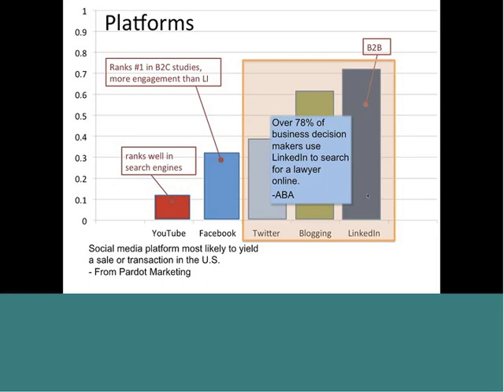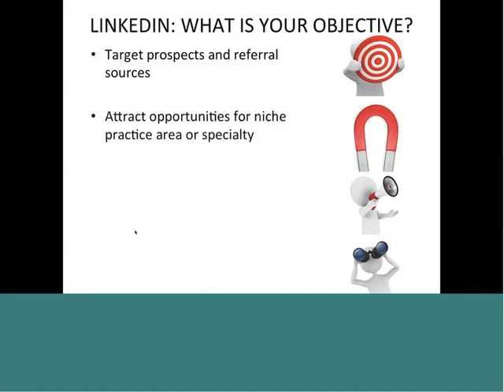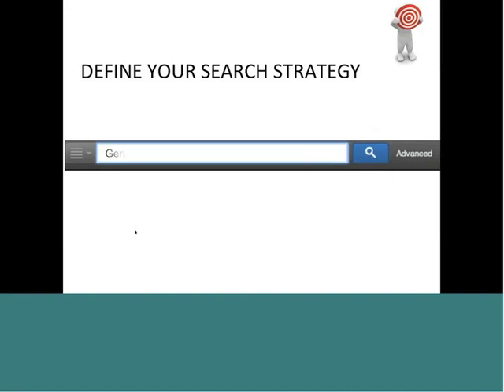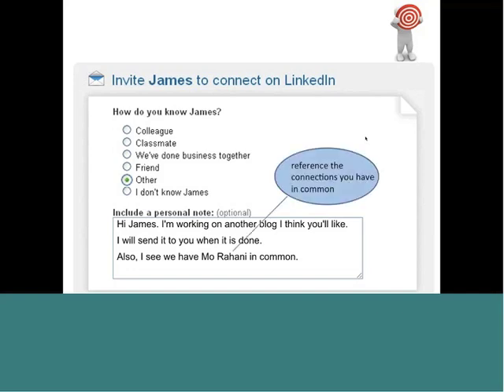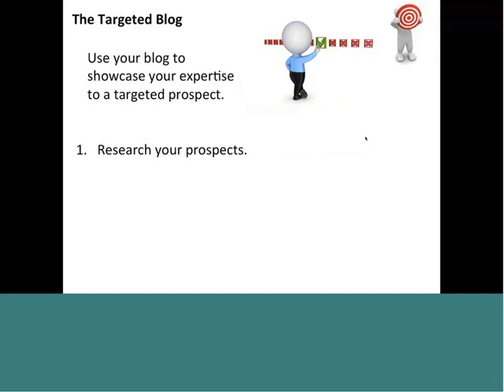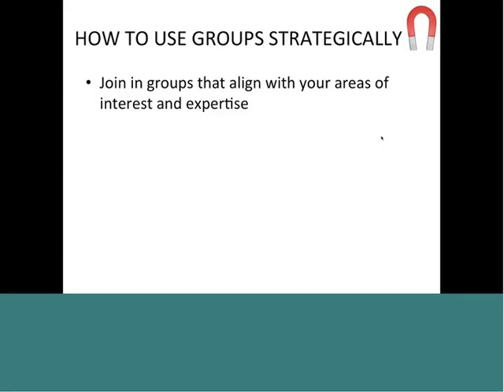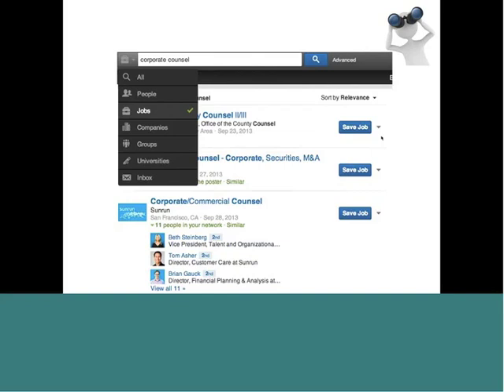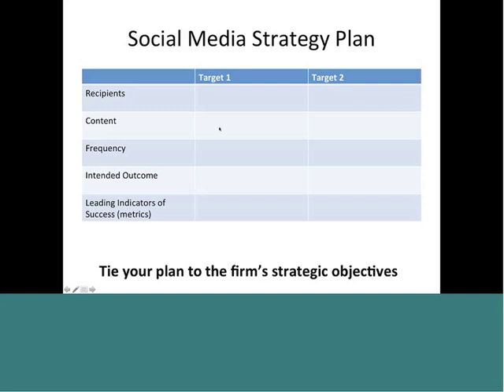ILN Webinar Series: How to Use LinkedIn for Client Development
Most lawyers have a LinkedIn account, but very few take full advantage of its client development potential. In this ILN webinar program, you will discover how to use social media to gain access to your target prospects. You will also learn how to customize a LinkedIn strategy to the objectives of each lawyer at your firm.

* Learn how to set up your LinkedIn profile so that it attracts the right visitors

* Understand how to use LinkedIn's powerful suite of tools

* Discover little-used techniques that grant you access to the people who will help you achieve your goals

* Cut your social networking time down significantly with highly leveraged strategies